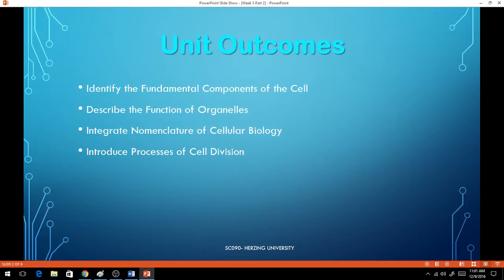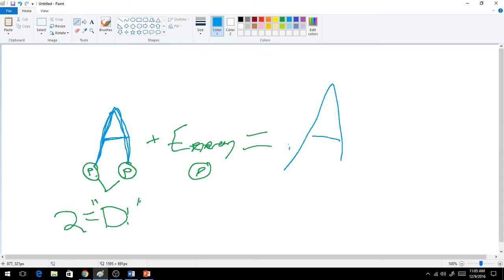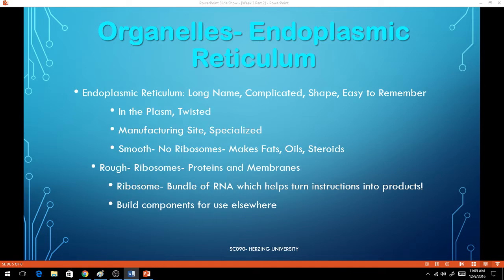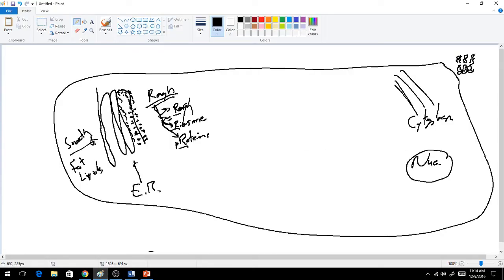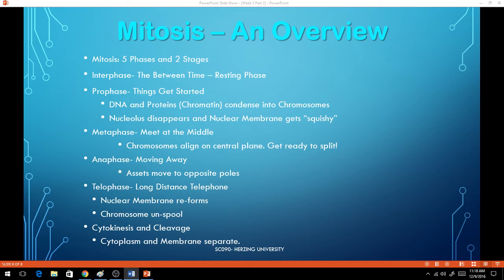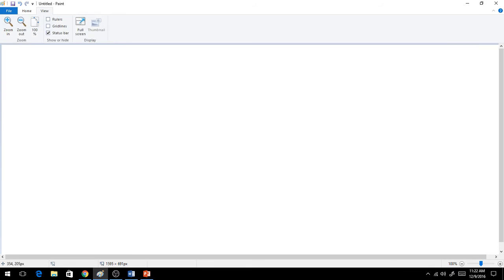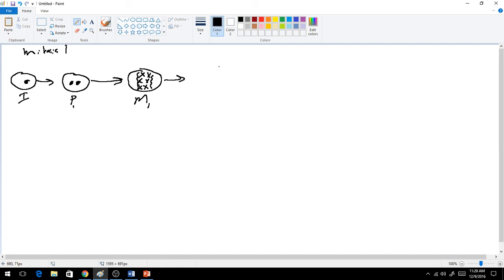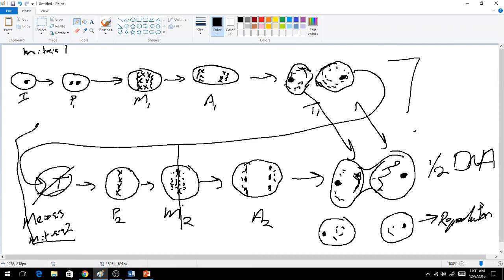SC 090 Week 3 Part 2